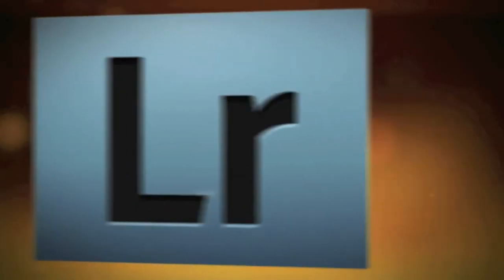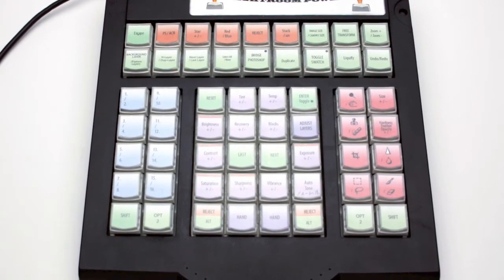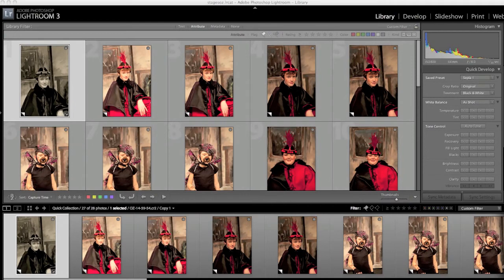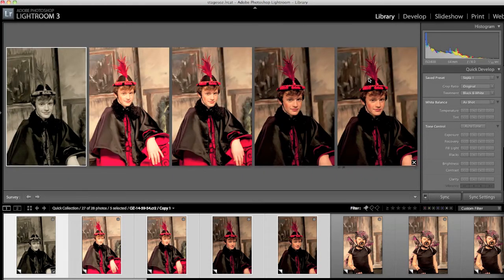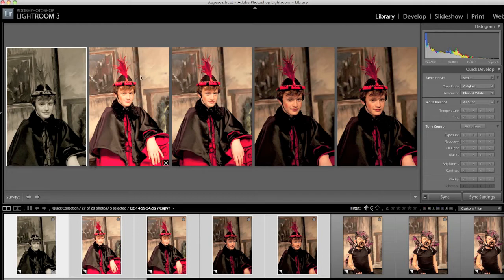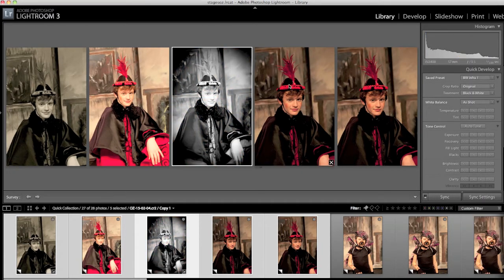What is an RPG KEY lowres